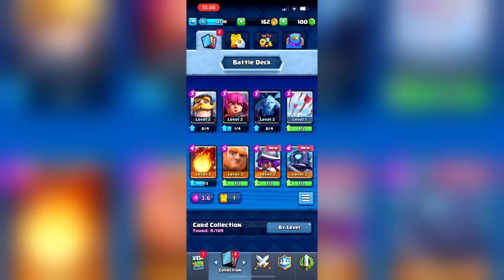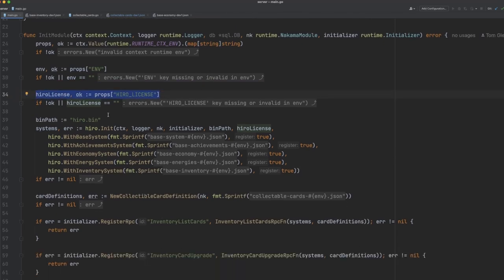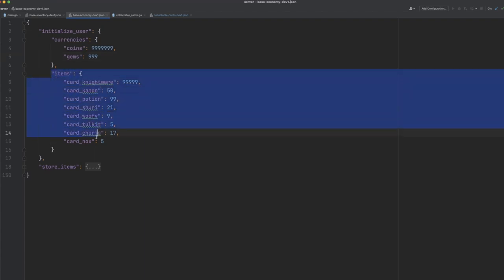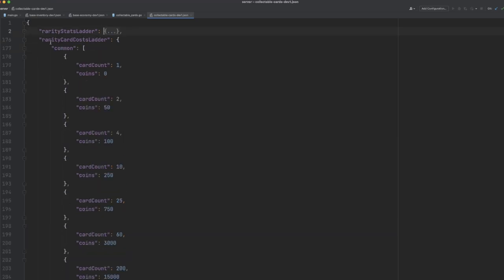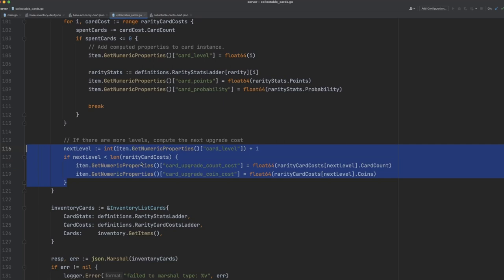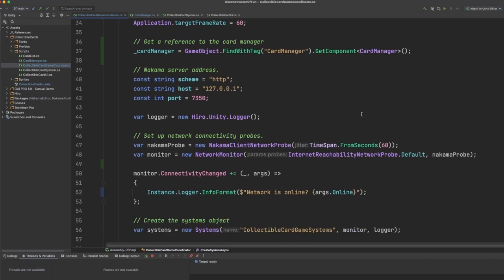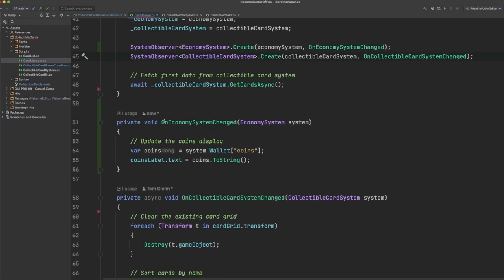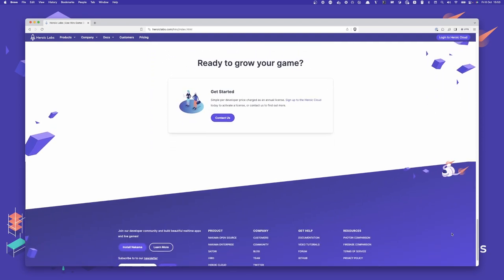Creating Collectible Card Mechanics with Nakama and Hiro - Reconstructing Fun Ep. 1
Learn to create Collectible Card Mechanics, as seen in games like Clash Royale, with Nakama and Hiro by Heroic Labs.

Reconstructing Fun is a series where we explore popular and engaging meta gameplay features and implement them using Nakama, the open-source game back-end, and Hiro, the game development kit, by Heroic Labs.